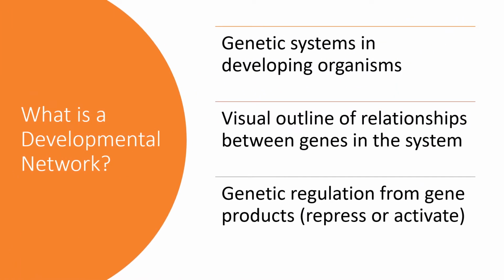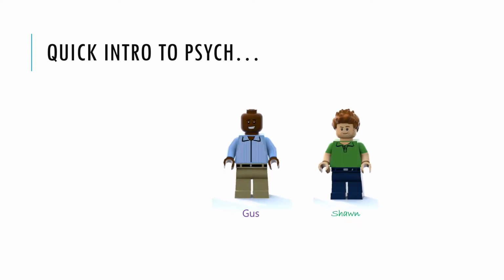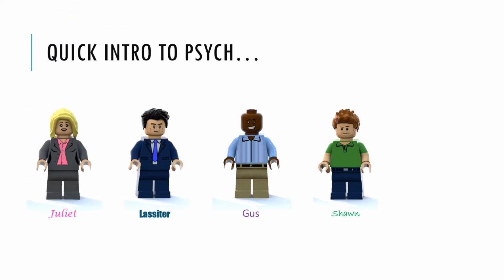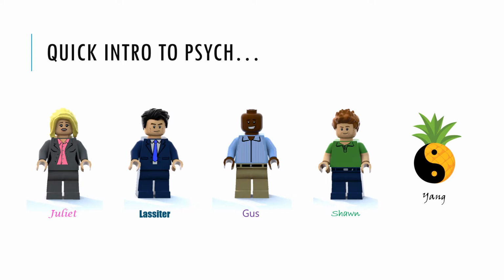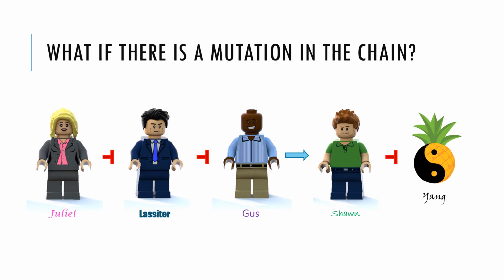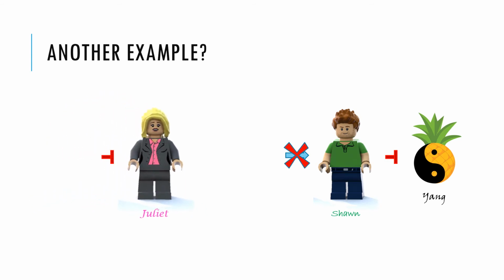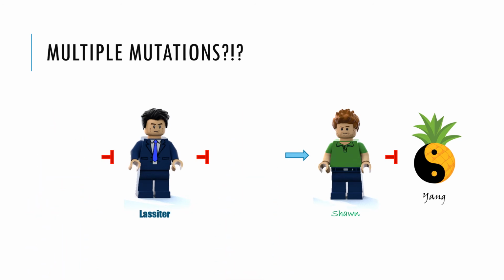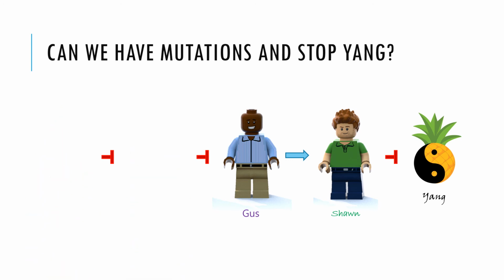Psych Developmental Network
Information about developmental networks received from NC State GN311